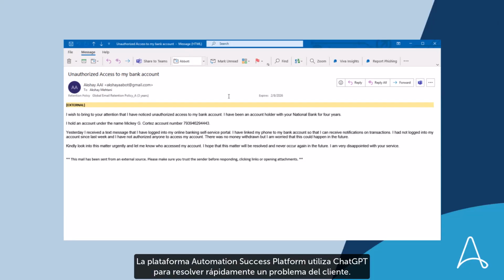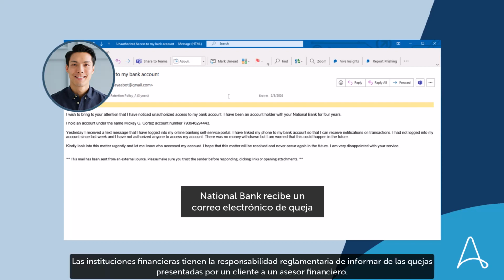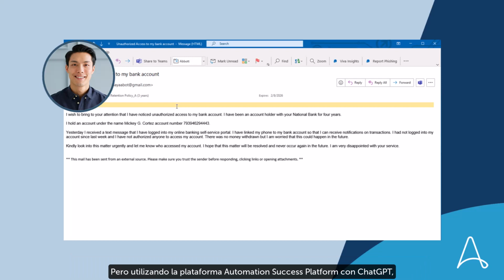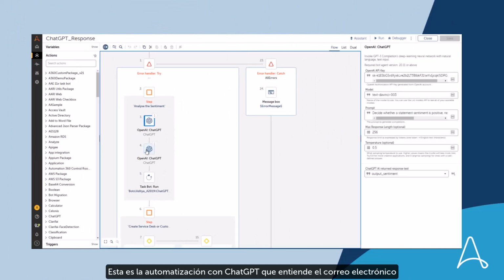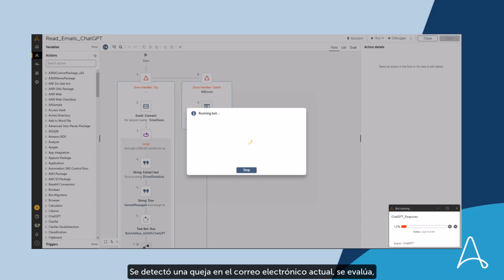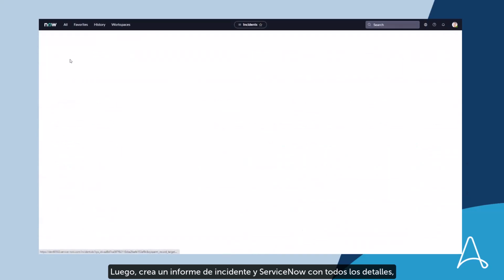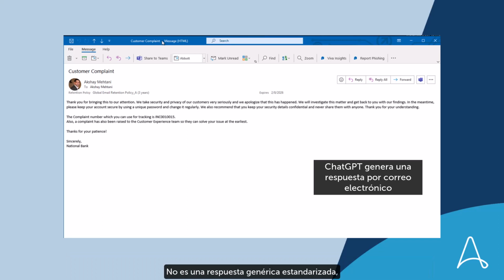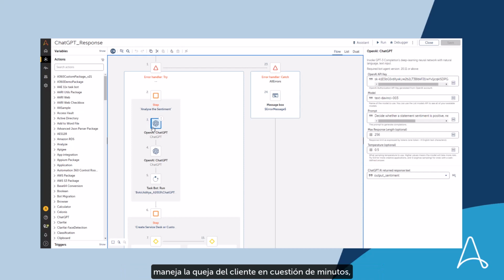ChatGPT Banking | ES